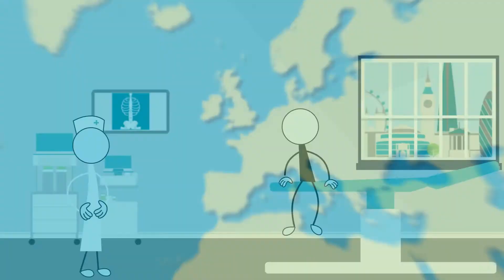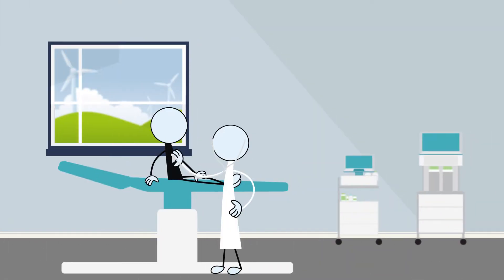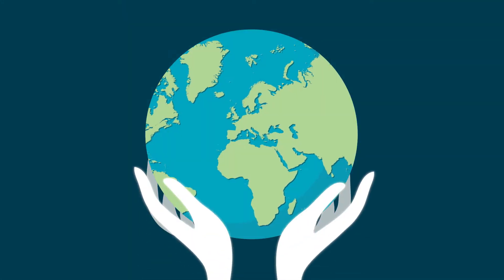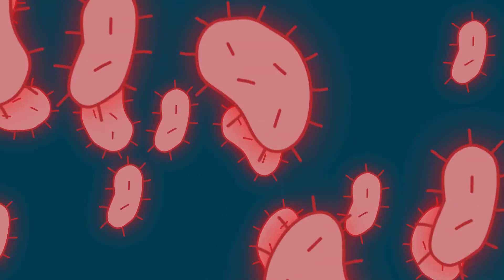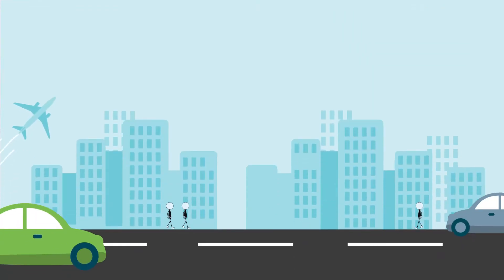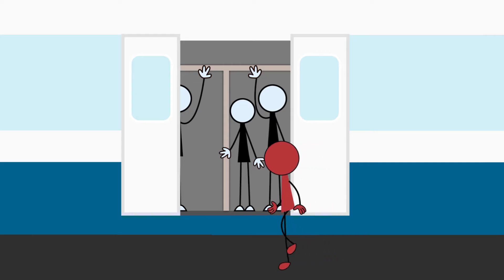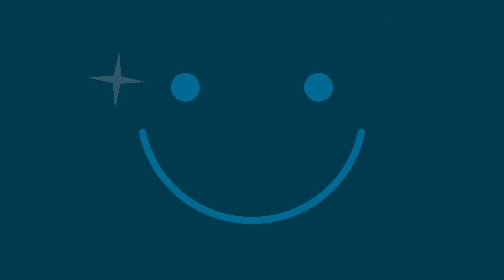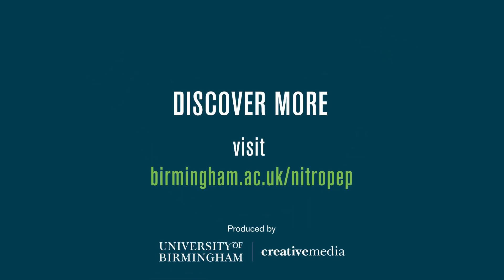Nitropep: How can we stop the spread of infection?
In a bid to end the spread of infection and disease, chemists and microbiologists at the University of Birmingham have invented an antimicrobial coating for surfaces that kills bacteria fast.